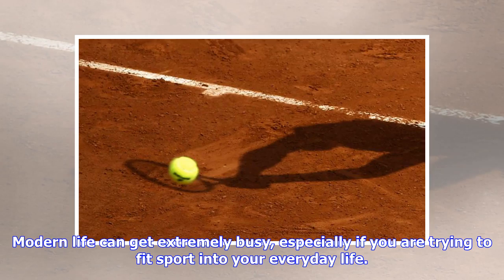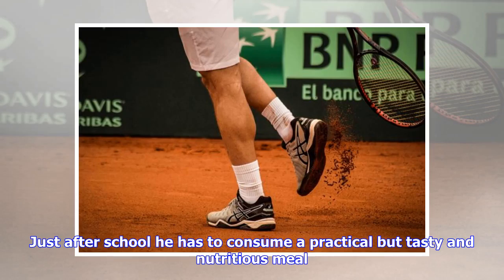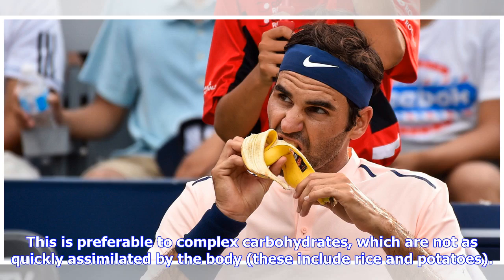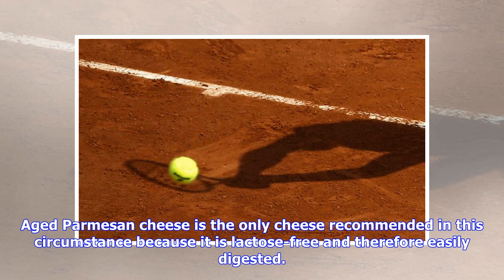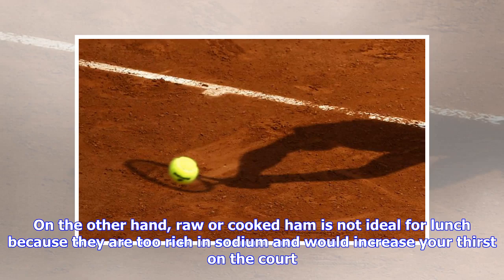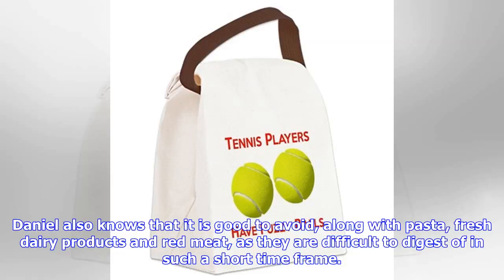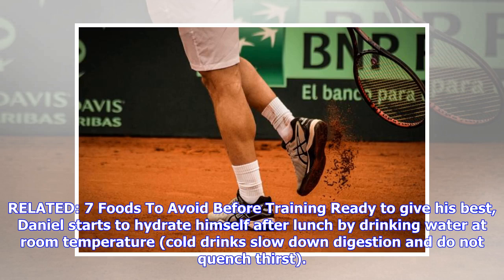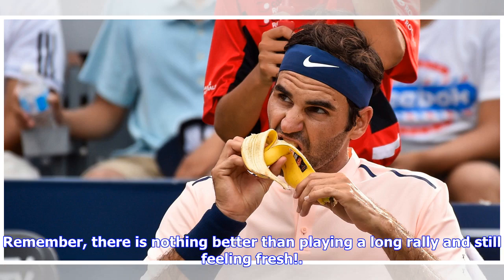Tennis Lunch: What To Have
Modern life can get extremely busy, especially if you are trying to fit sport into your everyday life. Indeed, often we can forget to organize any sort of lunch, even when we are due to train or participate in a tournament. Today, we are looking at how to easily prepare lunches that are tasty but do not compromise performance In previous entries in this series on nutrition, we have followed the exploits of Daniel, who we are using as an example of a young person trying to fit both tennis and pro...